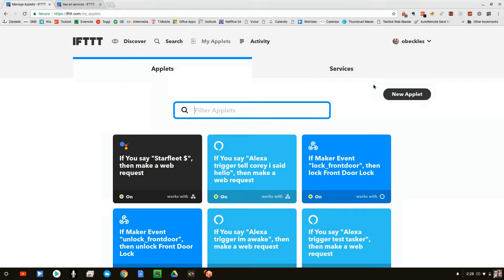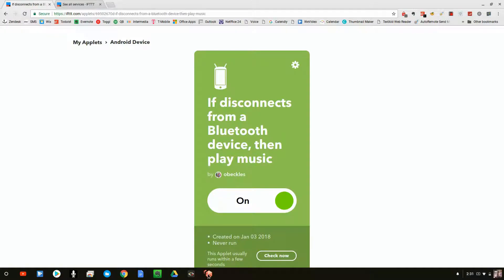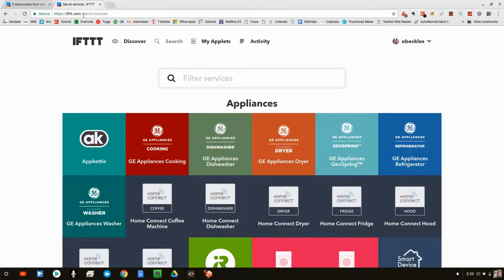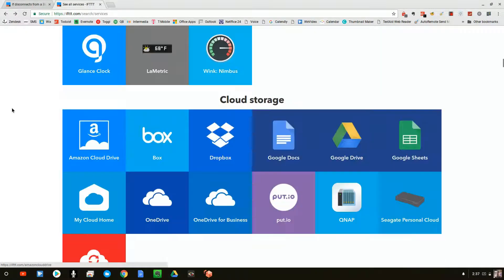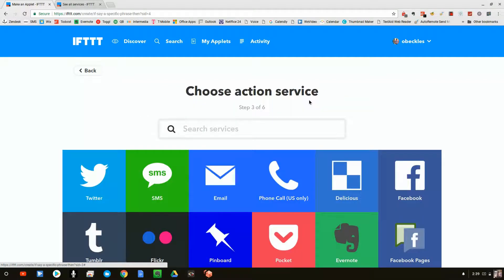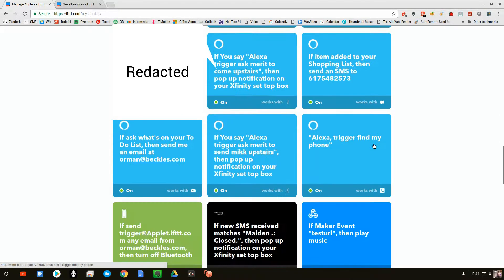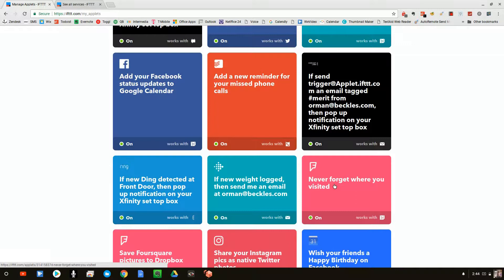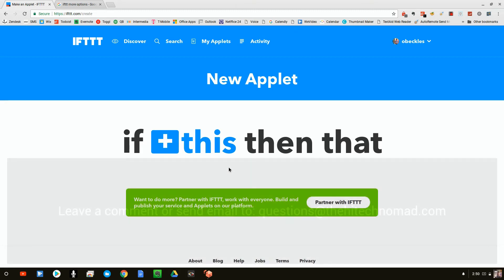IFTTT Tutorial for Beginners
Looking for an ifttt tutorial for beginners? I'll show you the basics and have you creating routines in minutes.

Have your phone ring with your dishwasher has a leak.

Turn off all your lights & lower the heat when you leave the house.

When there is a school closing for a snow day, play the song "Happy Days Are Here Again!"

Watch this short video and you'll be able to that a more in under 3 minutes!